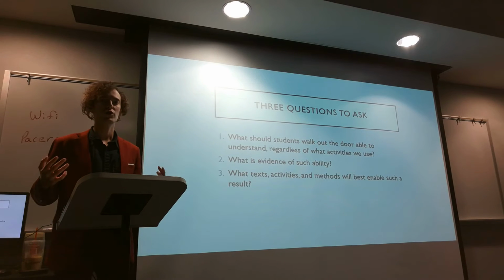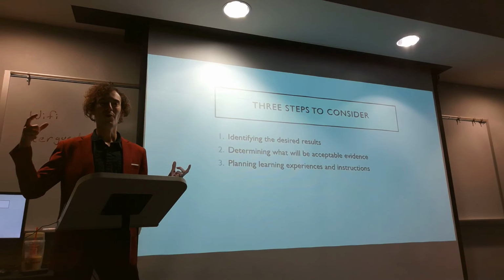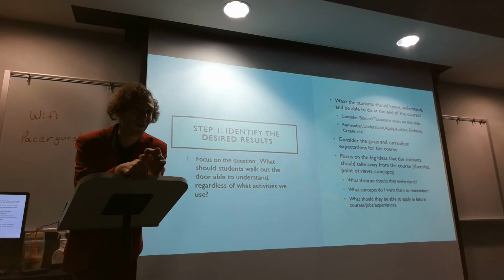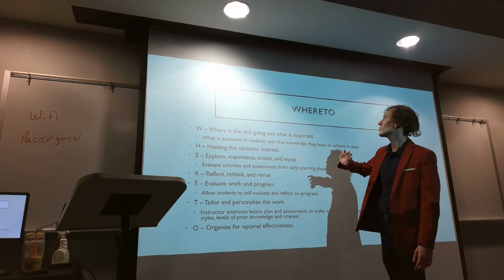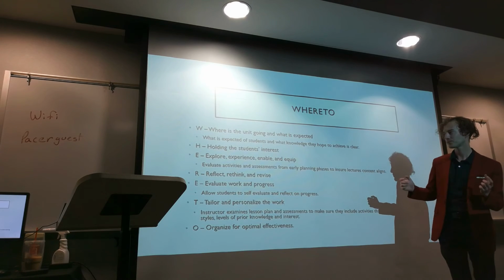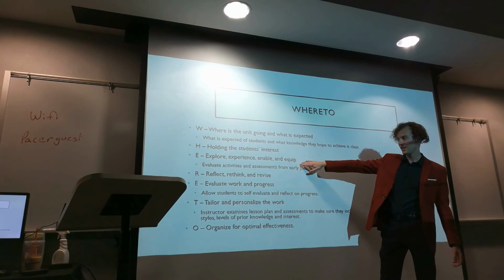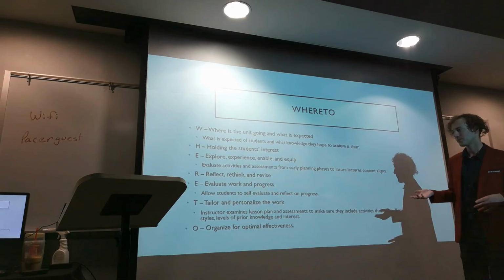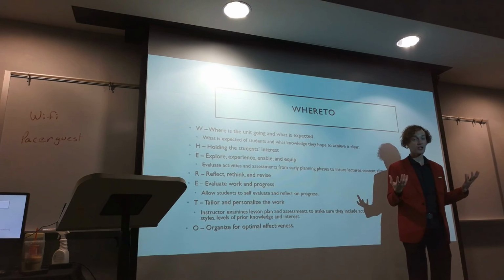Backward Course Design - USC Aiken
The Office of Online Learning and Support hosts a workshop on the framework Backward Course Design.